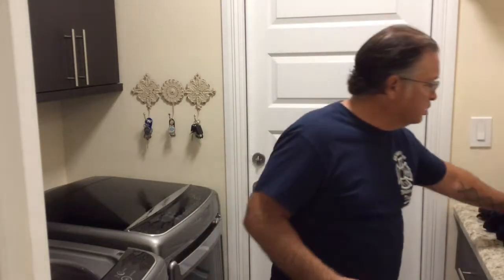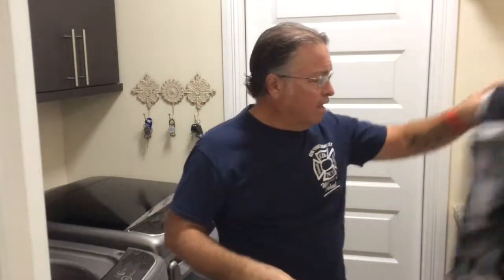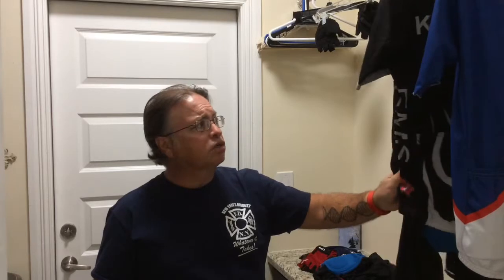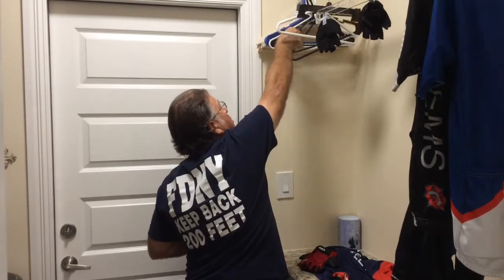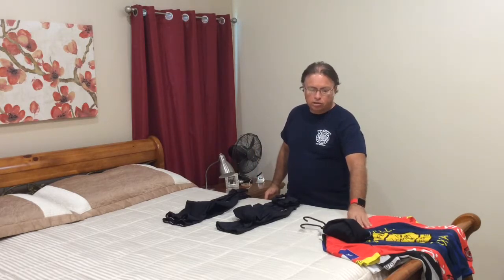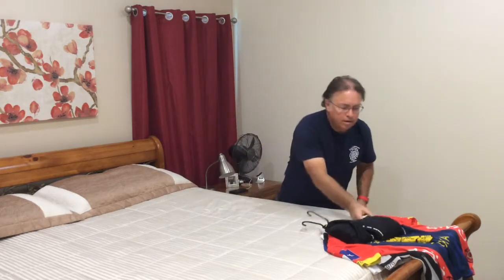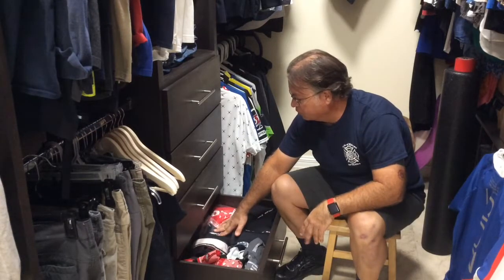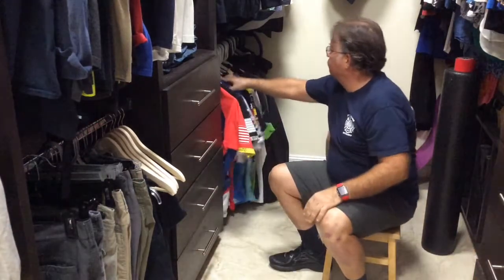Washing And Caring For Your Cycling Kit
How to wash your cycling clothing and store them